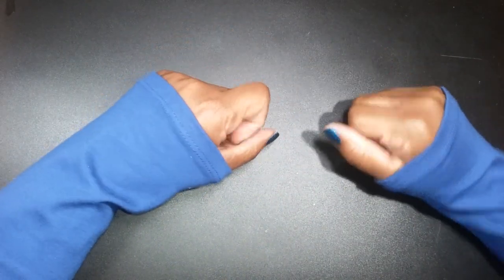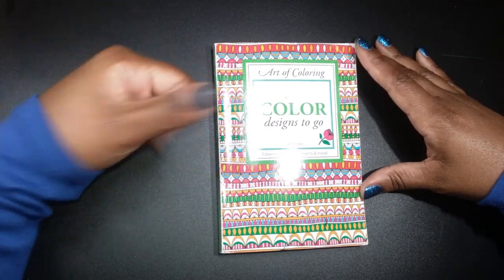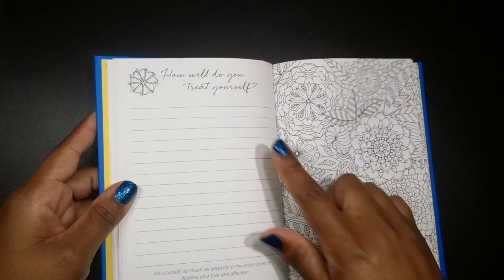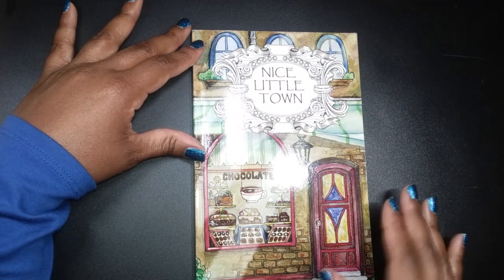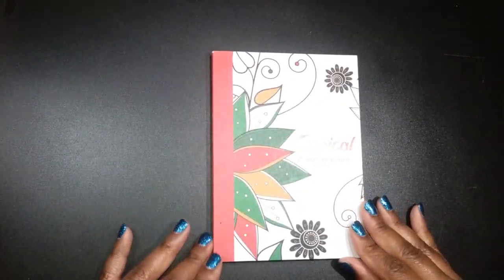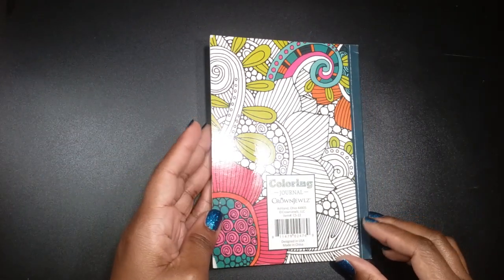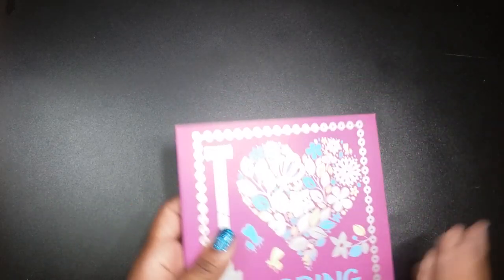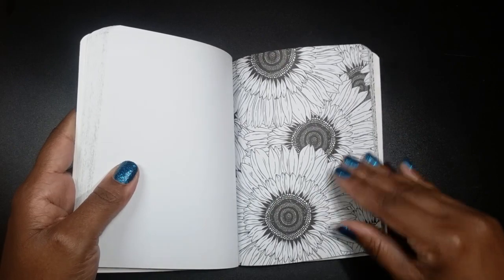Travel/ Pocket Sized/ Mini Coloring Book Collection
My collection Travel/ Pocket sized Coloring Book Collection. Plus bonus How I create my own travel sized pages from PDF pictures.

Facebook- Worldwide Coloring with Dollardiva99

Also See All my Adult Coloring and Crafting Bargain Recommendations.

(I receive a small compensation to keep our channel Fun and Fresh!!!) Please see my influencer link above to purchase anything not listed. Thanks again for your support 😘

Color yourself Zen Coloring Postcards

Animal Kingdom by Millie Marotta postcards